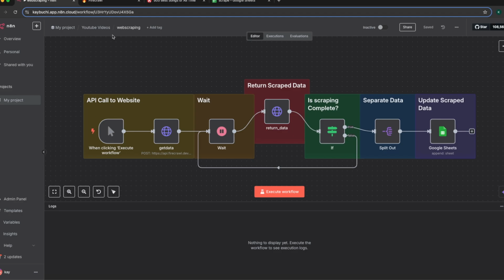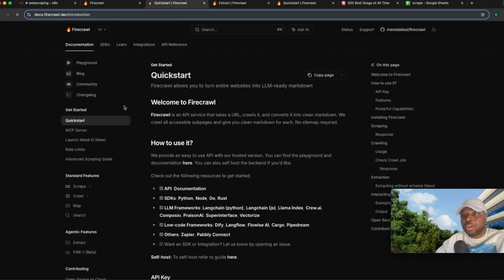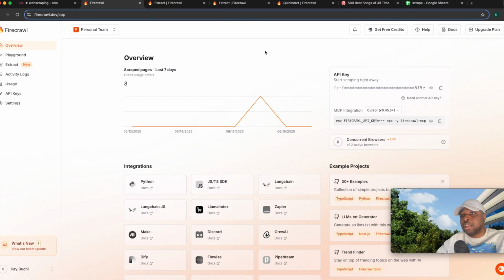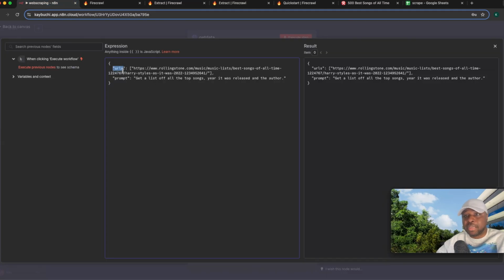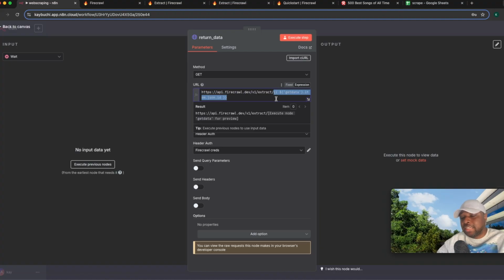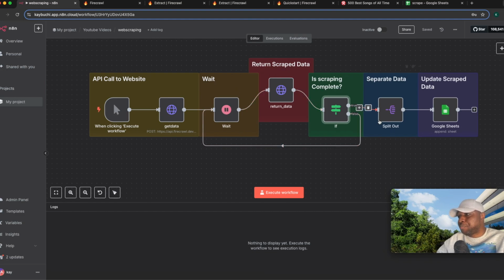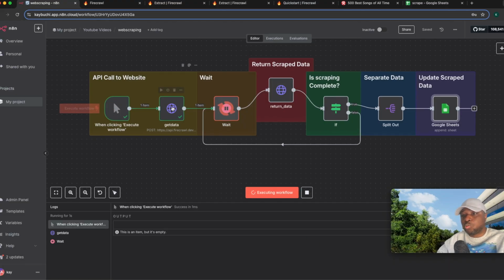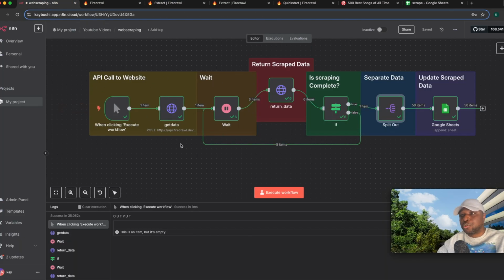Effortlessly Scrape Any Website in Seconds Using n8n + Firecrawl (No Code)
In this short tutorial, I'll show you how to use n8n and Firecrawl to extract structured data from ANY website in seconds - no coding required!

🔥 What You'll Learn:
✅ Set up automated web scraping workflows with n8n + Firecrawl
✅ Extract structured data using natural language prompts
✅ Handle multiple URLs simultaneously
✅ Automatically export scraped data to Google Sheets
✅ Build error-proof scraping workflows that actually work

🛠️ Tools Used:
n8n - No-code automation platform
Firecrawl - AI-powered web scraping tool

📊 Real Example:
In this video, I demonstrate scraping Rolling Stone's top songs list to extract:
Song titles
Release years
Artists/writers

All automatically organized and saved to Google Sheets!

⏱️ Timestamps:
0:00 - Why traditional web scraping fails
1:30 - Setting up Firecrawl API integration
3:45 - Configuring the extraction workflow
6:20 - Testing the automated scraping process
8:15 - Exporting results to Google Sheets

Drop a comment if you want a step-by-step tutorial building this workflow from scratch! I'll show you exactly how to set up everything from the beginning.